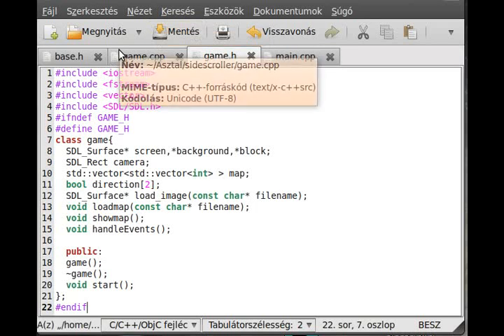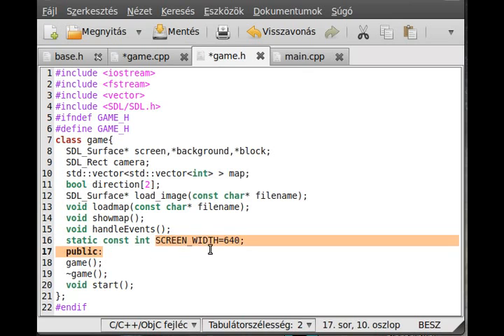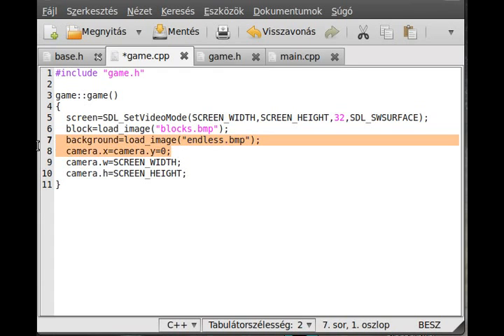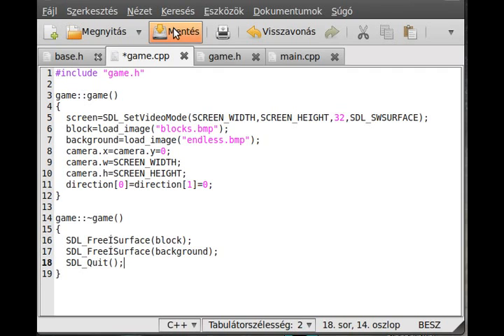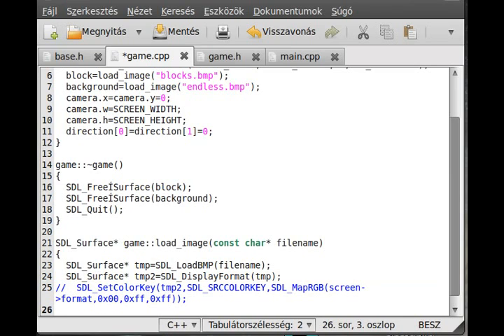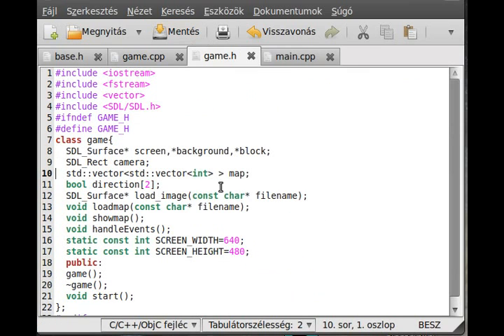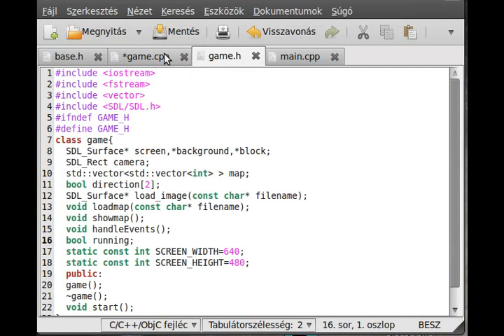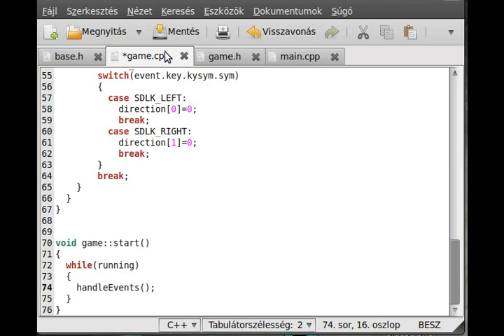SDL tutorial 20 - Sidescroller game (part 2) - example program 7